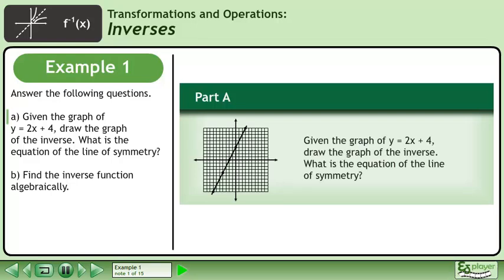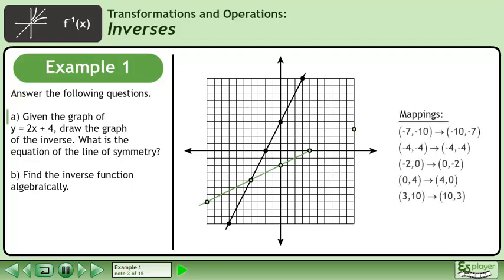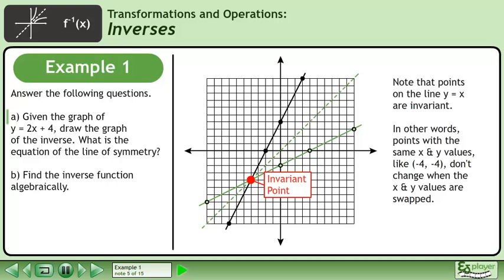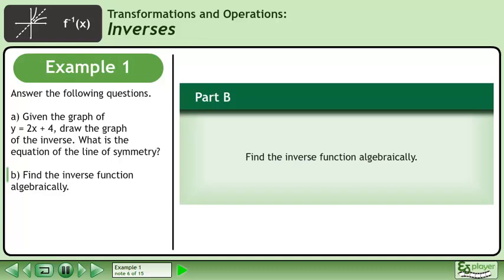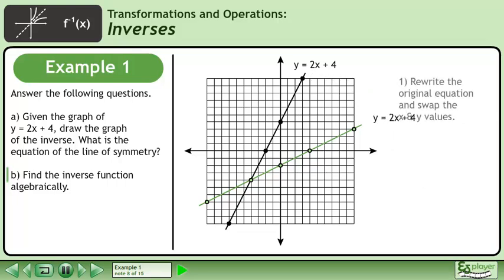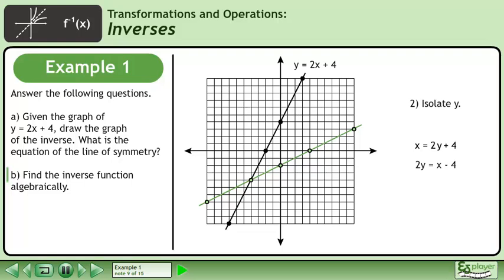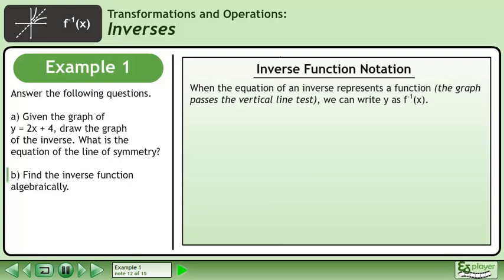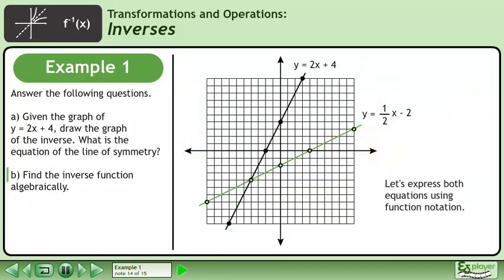Inverses - Example 1